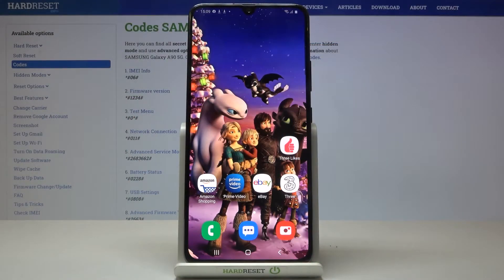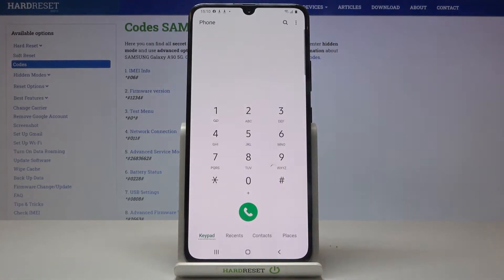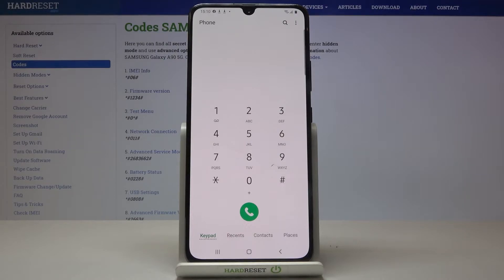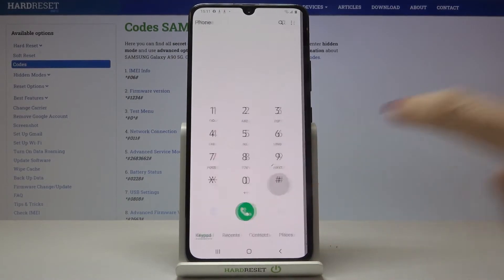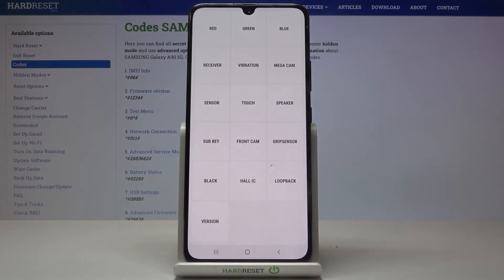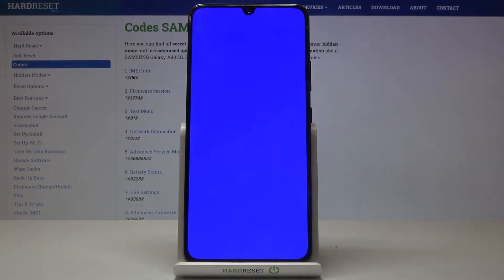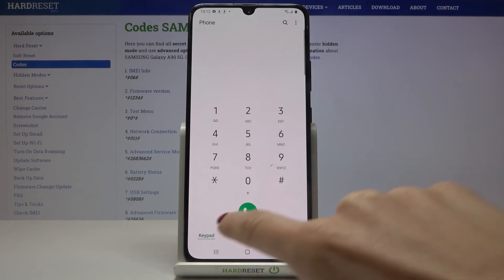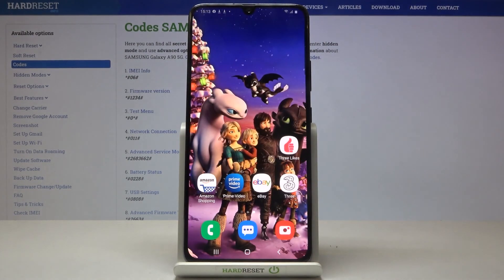Secret Codes in SAMSUNG Galaxy A90 5G – Testing Mode / IMEI / Calendar Storage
Read more info about SAMSUNG Galaxy A90 5G:
Check out the above instructions, where we show you all secret codes available on SAMSUNG Galaxy A90 5G. If you wish to discover loads of hidden and useful information about your Samsung device, stay with us and learn all of these quick codes and get access to the location of IMEI number, calendar storage, testing mode, and more hidden options. Let’s use the attached instructions and activate Samsung's hidden features easily. Visit our HardReset.info YT channel and get many useful tutorials for SAMSUNG Galaxy A90 5G.

How to enter hidden modes in SAMSUNG Galaxy A90 5G? What are the secret codes for SAMSUNG Galaxy A90 5G? How to enable secret modules in SAMSUNG Galaxy A90 5G? How to type secret codes in SAMSUNG Galaxy A90 5G?